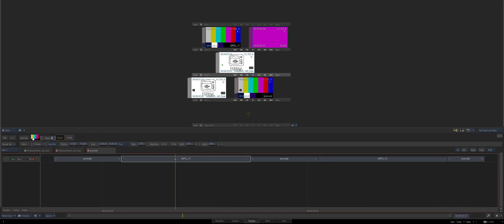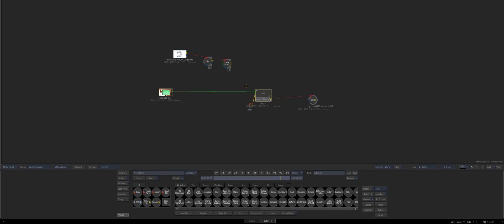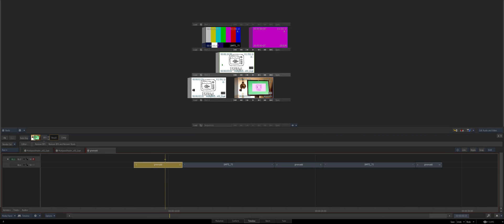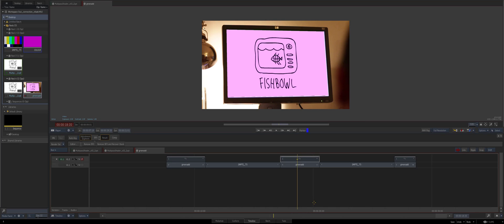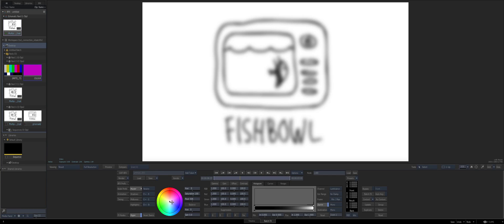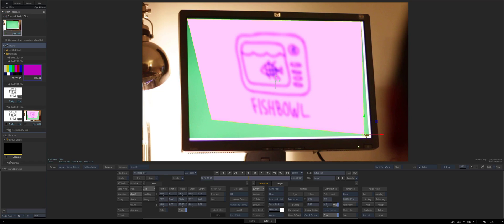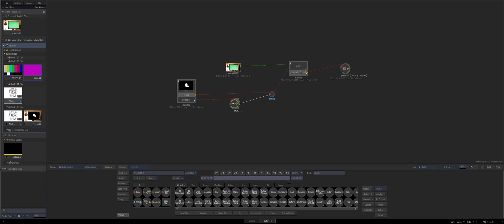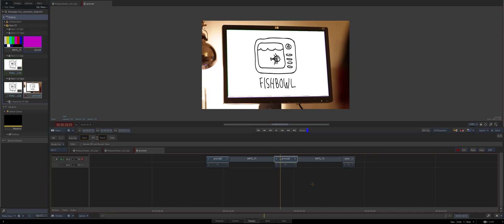reverse segment connection using back clips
a look at reverse segment connection using back clips and setting your screen source as the base layer from the timeline level, particularly useful when working on multiple screen or monitor replacements referencing the same source